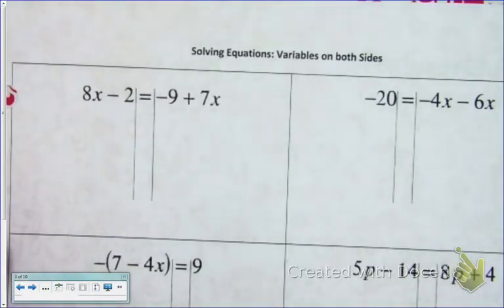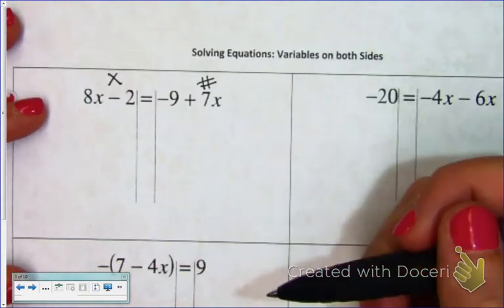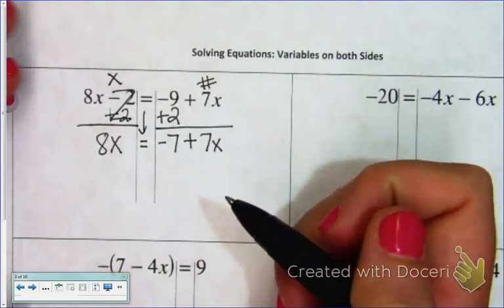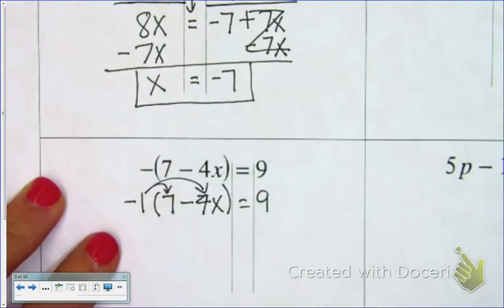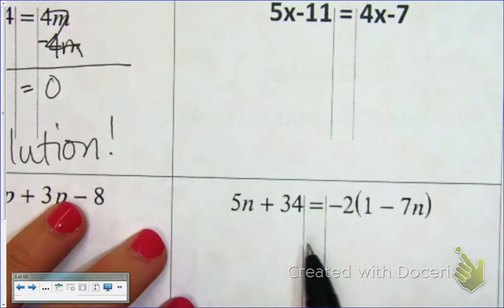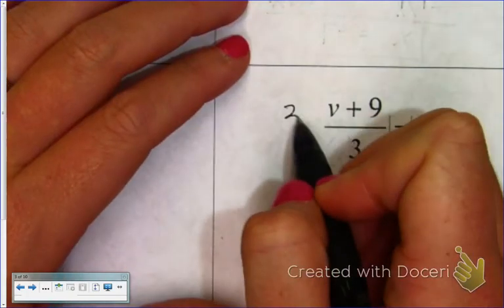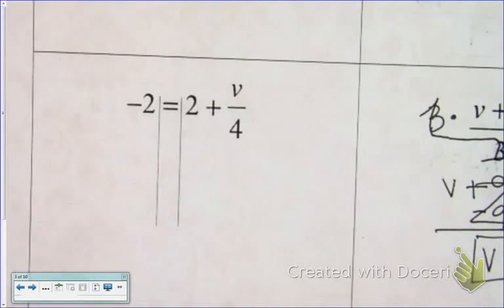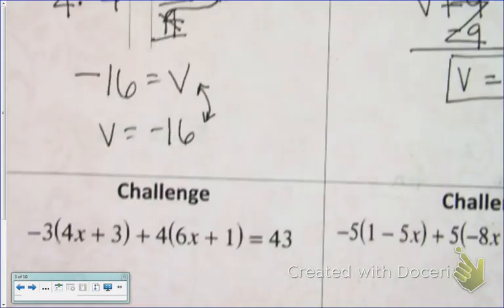Solving equations: variables on both sides